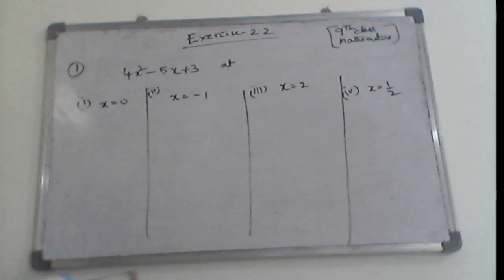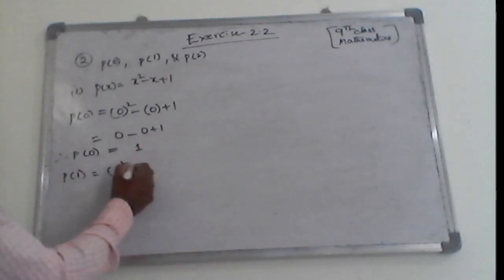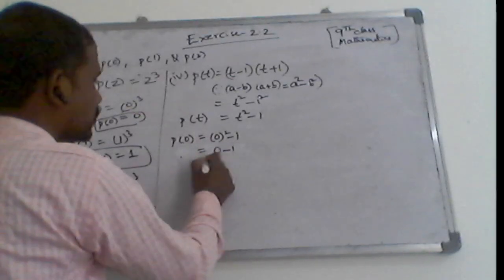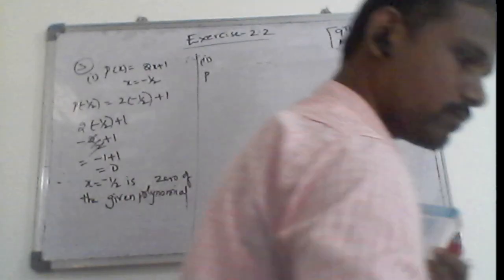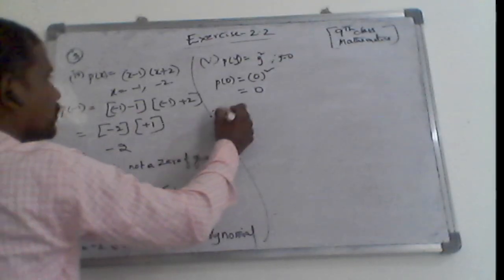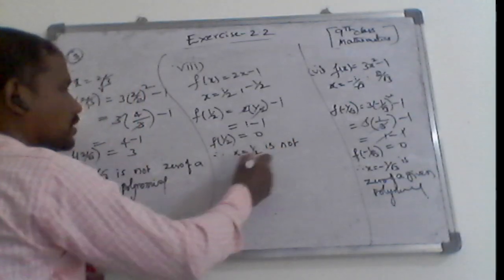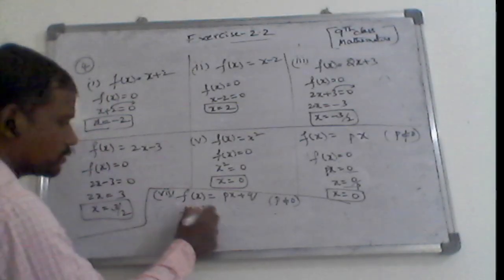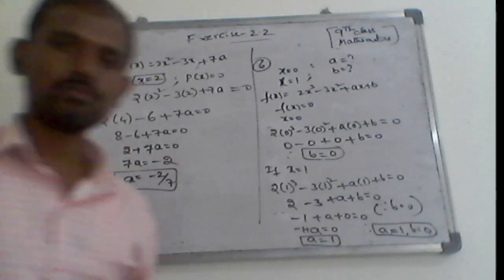and Factorisation (9th class MATHS)@BY: SIRISHALA ANJAIAH @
9Th class Maths ,Exercise 2.2, polynomials and Factorisation, Telangana State 9th class Maths Exercise 2.2